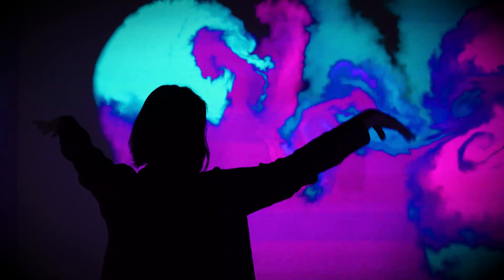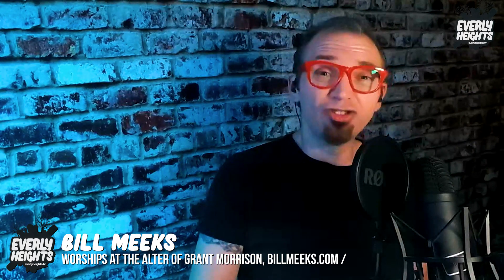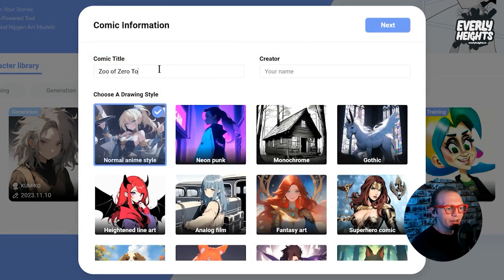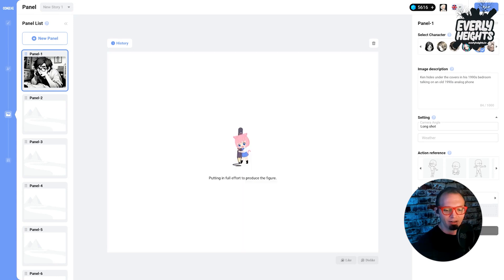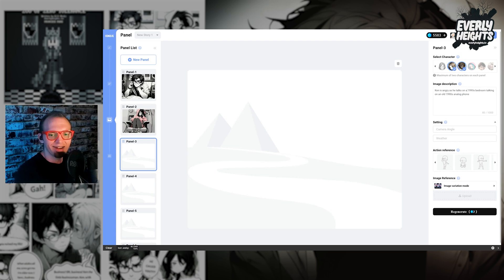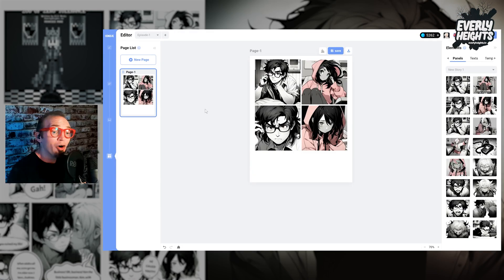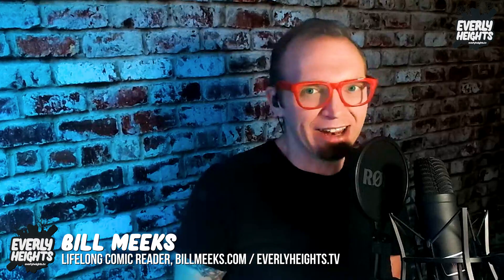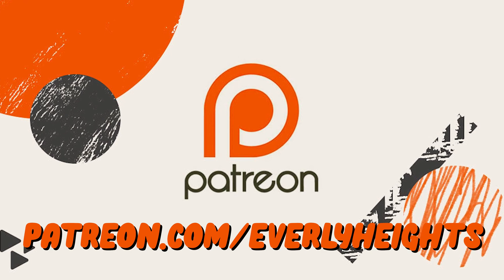Make An AI Comic with YOUR Characters using Comicai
UPDATE: I have a whole new way to make comics using Stable Diffusion.

AI and generative art breaks down barriers to creativity. ​⁠@SkyReels_AI  helps users take their ideas and turn them into legit comic books. In this sponsored video, I walk through Comicai's features as I use it to adapt a scene from my original TV pilot Zoo of Zero Tolerance. Along the way, we'll explore Comicai's potential as a creative tool. I'll also offer up an honest review of the service and give you some ideas to get started making your own comics using AI as a tool.

TIMESTAMPS
00:31 Intro
01:14 Create Characters in the Character Library
04:14 How To Make A Comic with Comicai.ai
08:10 Image Variation Mode
08:57 Image Reference Mode
10:26 Building Your Comic Book Pages
12:13 The Finished Comic
12:47 Bill's Honest Review of Comicai
15:13 Outro